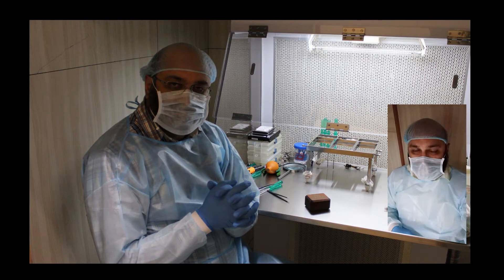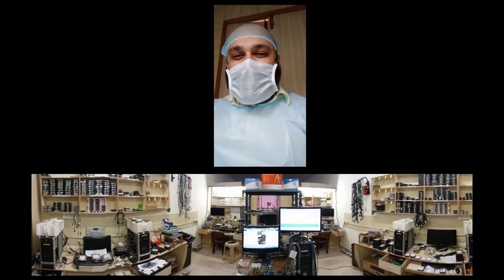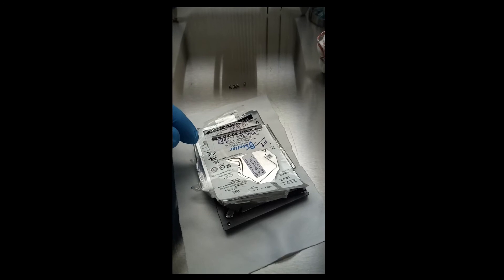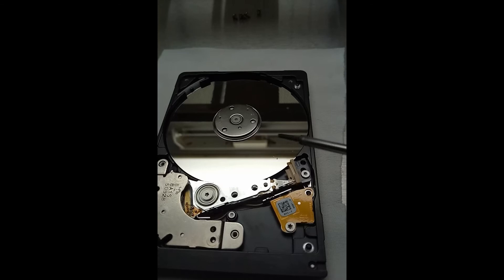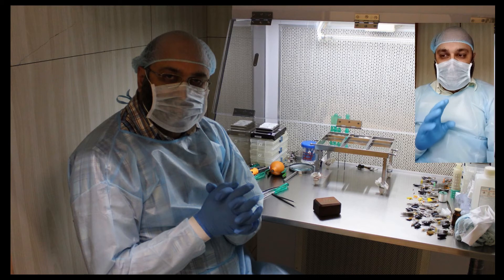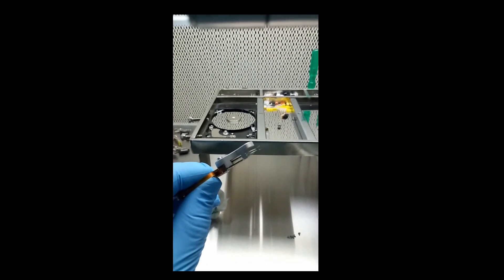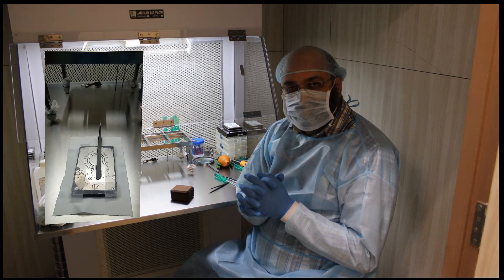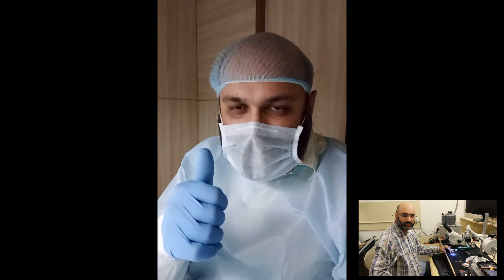Amarbir's [ CDRLabs ] - External USB Seagate Rosewood 1TB ST1000LM035 Inspection [ Bad Workmanship ]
In This Video Mr Amarbir From " Chandigarh Data Recovery " Inspects The Internal Condition of a Seagate Expansion External USB 1TB Hard Drive Model No ST1000LM035 That Came To " Chandigarh Data Recovery Labs " For a Second Opinion .Due To The Fact That The Company Did Not Install The Top Cover Sticker Properly Lot Of Contamination Has Gone Inside The Drive . The Funny Part Was That The Company Did Not Even Bother To Put The Drive Back Together Properly And The Main Head Screw Was Under The Main Top Cover " Shame on You Guys " . We Have Taken The Challenge To Try And Recover This  .You Will Learn a Few Things In This Video Also .For Data Recovery Jobs In Chandigarh And India Please Get In Touch With Me On 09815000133